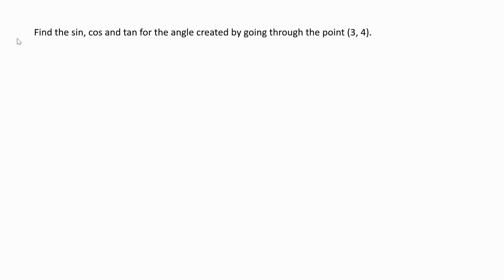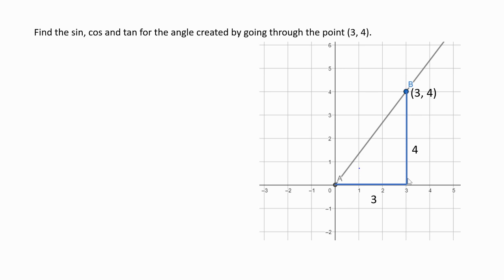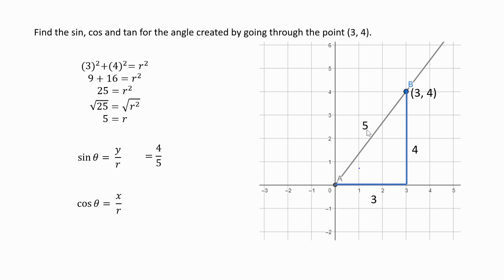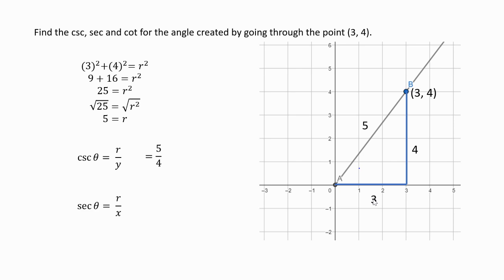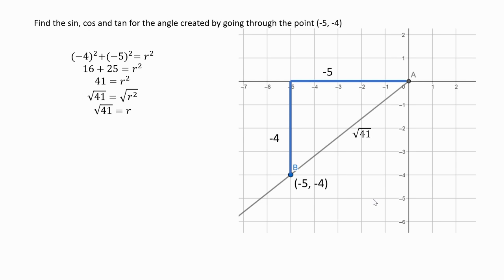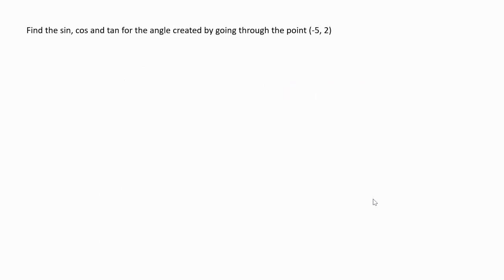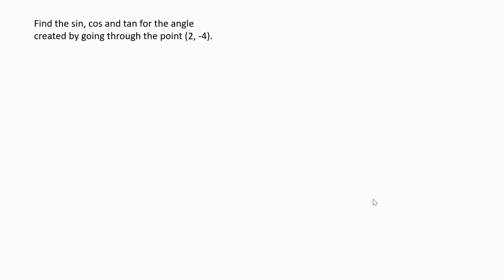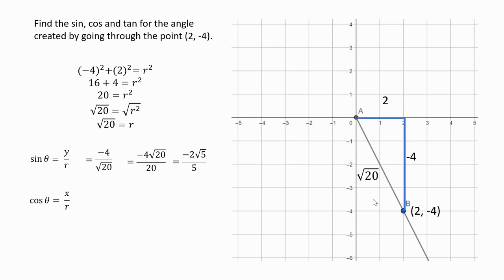Trig of Any Angle